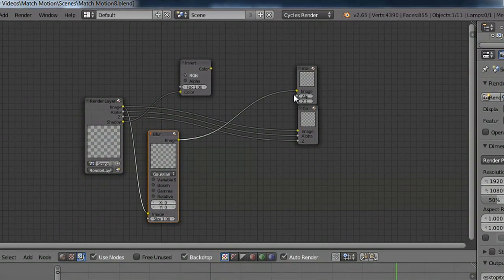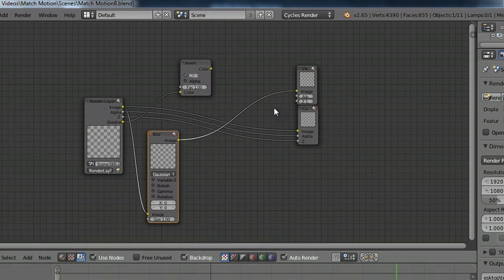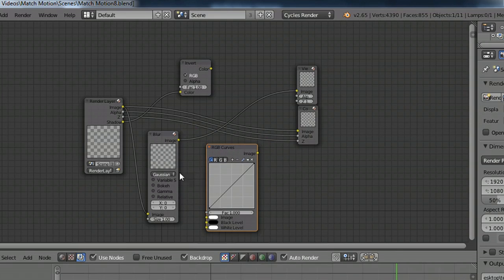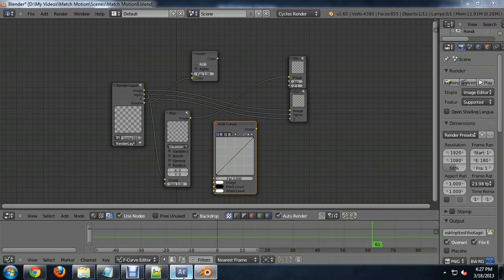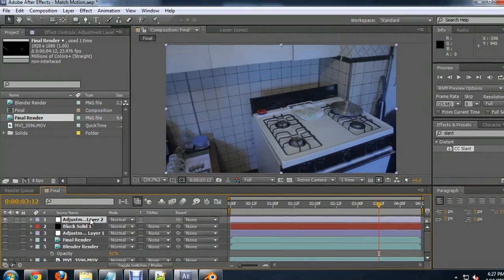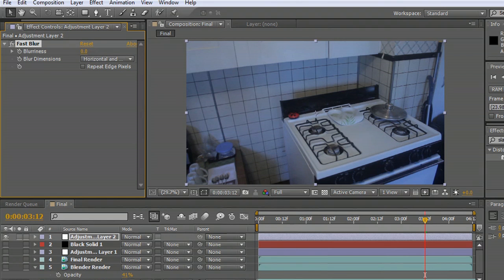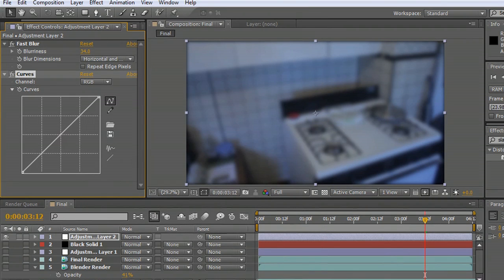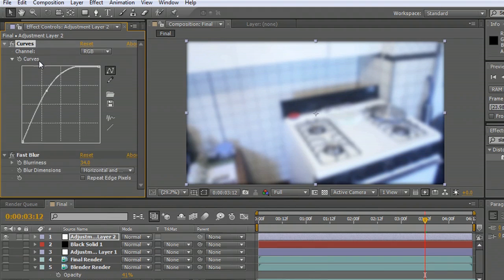How to Make After Effects Work in Nodes : After Effects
Making After Effects work in nodes will affect the way that you work with compositing. Make After Effects work in nodes with help from an experienced computer professional in this free video clip.

Series Description: One of the most powerful editing tools on the planet remains Adobe's own After Effects. Get tips on getting the most out of After Effects with help from an experienced computer professional in this free video series.